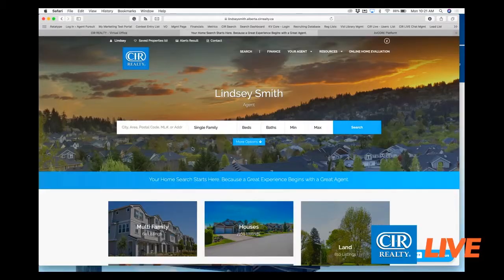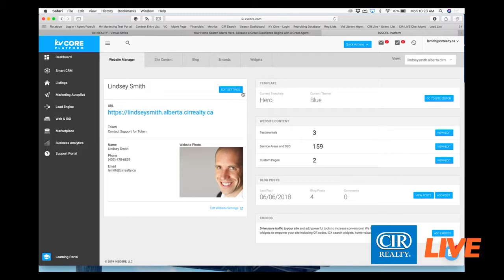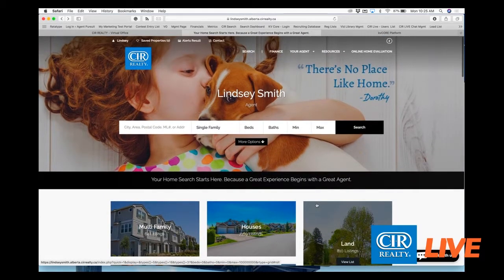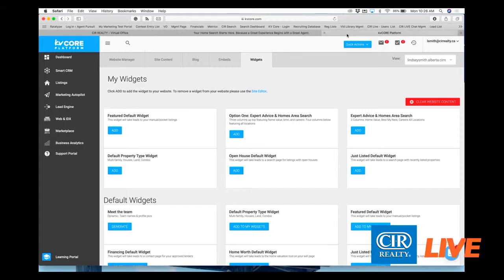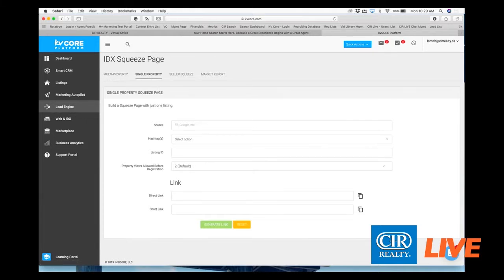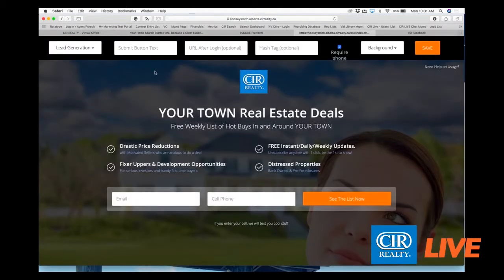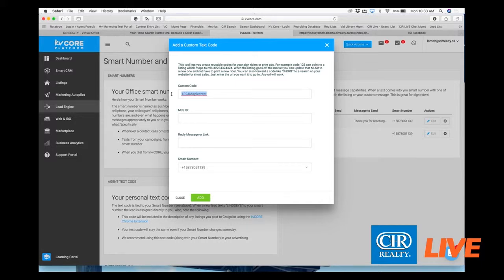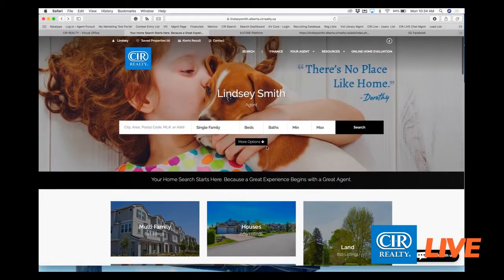The New kvCORE - Our Favorite Features to Build Your Business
The former Kunversion just got a facelift and a revamp and your realtor website can be incredible for just $30 per month. In this segment, Lindsey goes through the basics of KV Core to see just how powerful this website can be. It's a website that can make your business run that much smoother.